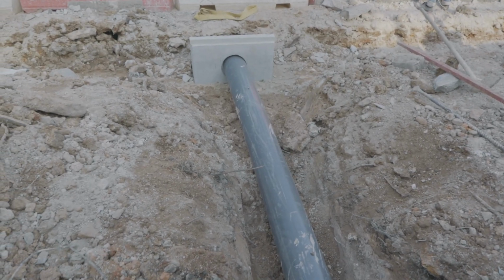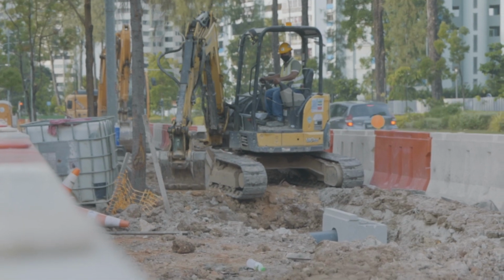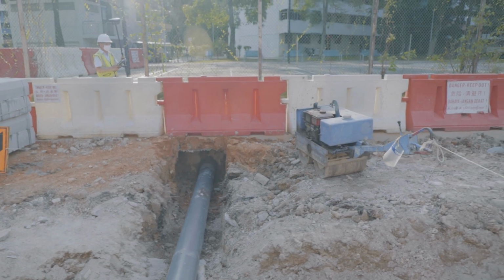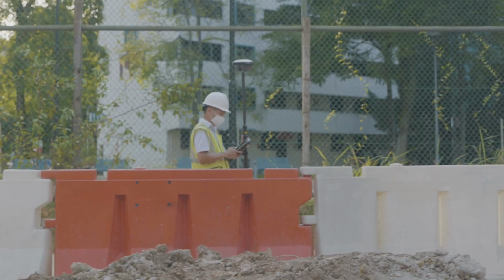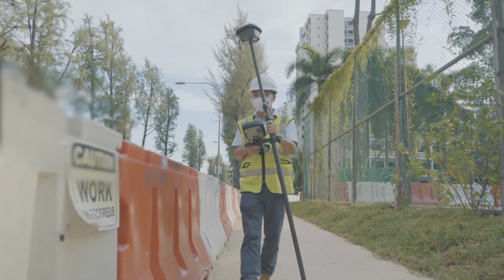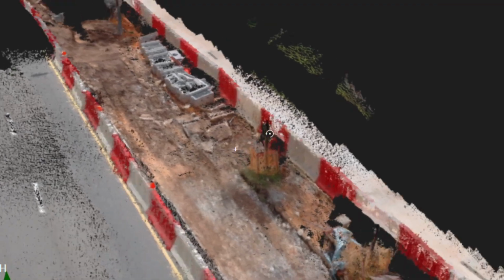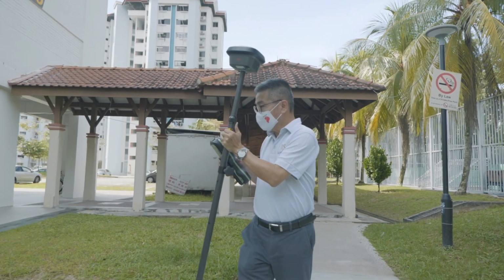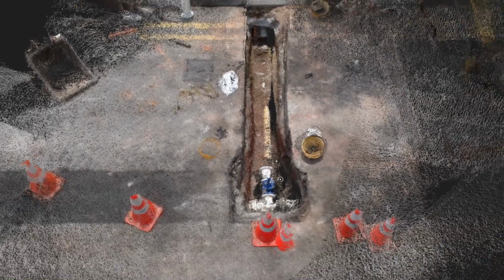JTRS: Using GS18 I to measure hard to reach areas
Capturing images of what’s inside the trenches or exposed underground facilities quickly and safely.